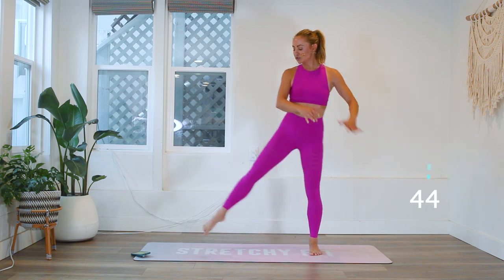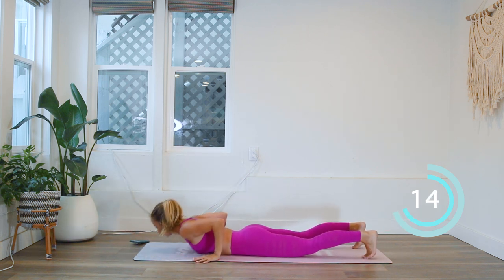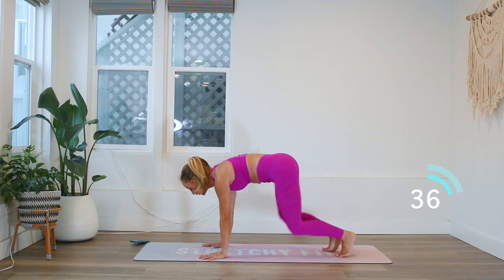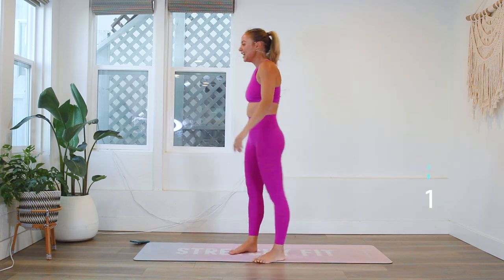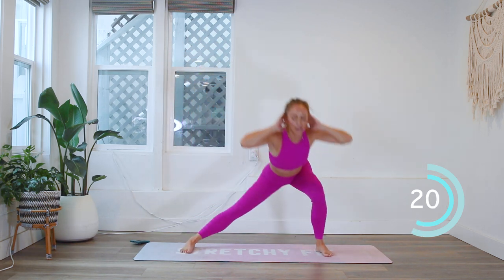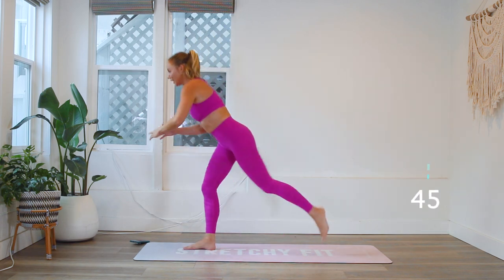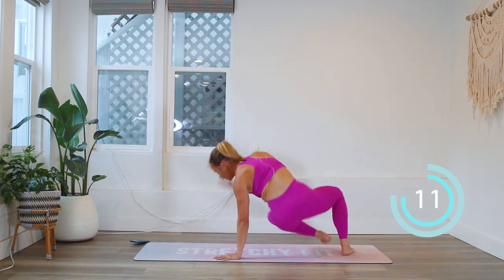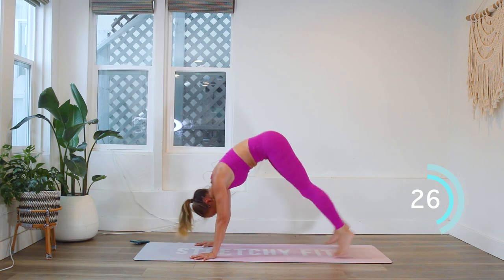12 Min Full Body Fat Burn Cardio Workout (No Jumping HIIT)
Hi Love!

Browse Collection Let's get a quick sweat sesh in together with this 12 minute full body fat burn that's low impact with high intensity cardio, and no jumping. It's apartment friendly too! Your workout consists of 2 circuits of 6 exercises. No equipment, no excuses - let's do this!

🙏 Are you enjoying my workouts? I LOVE coffee! ☕️ Buy me a cup and Ill take it as a thank you :)

FREE CHALLENGES!